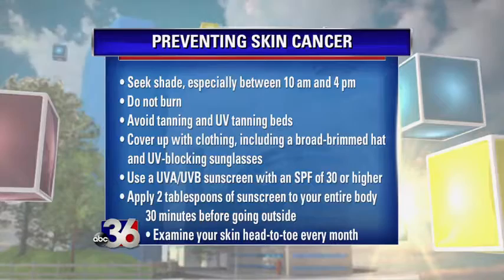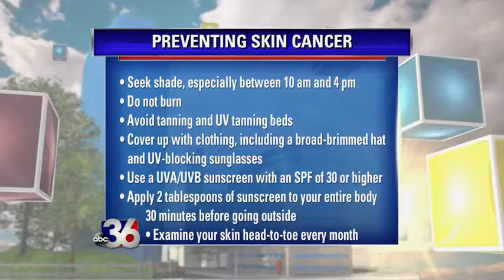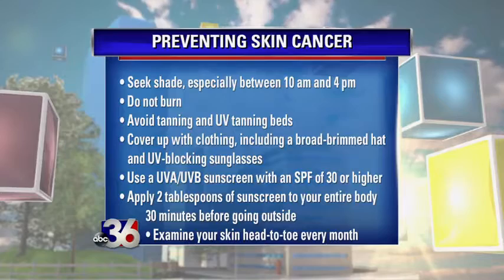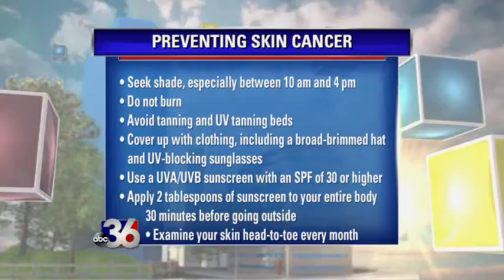Nurse Practitioners Can Aid in the Prevention and Early Detection of Skin Cancer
Frontier Nursing University: Distance Education for Nurse-Midwives and Nurse Practitioners

Frontier Nursing University Graduate, Aliceson Stroub, FNP is on the set at WTVQ in Lexington, Kentucky. In this 'Family Health Tip' segment, Aliceson discusses the importance of prevention or early detection of skin cancer.  She also describes how Nurse Practitioners can help patients identify anything concerning and refer them to a Dermatologist when appropriate.